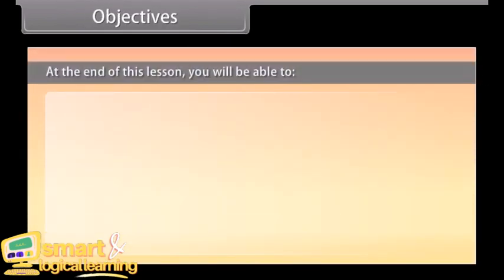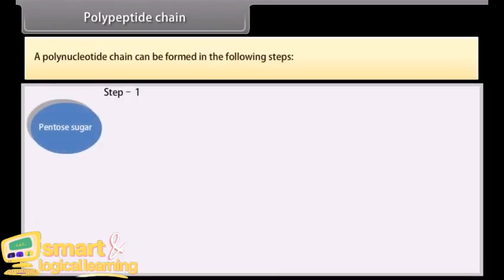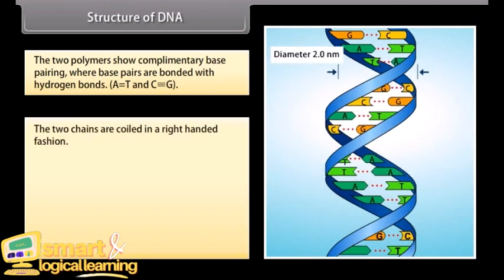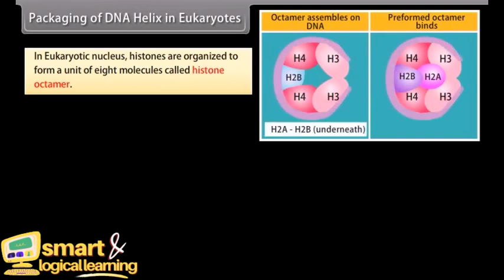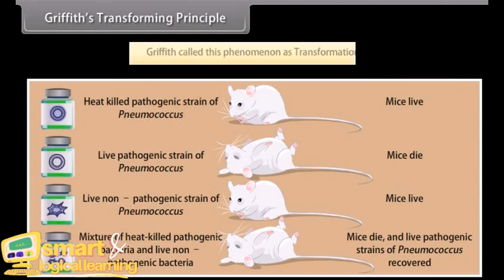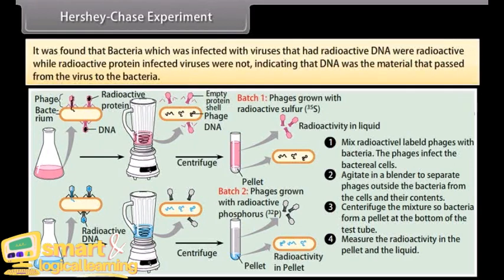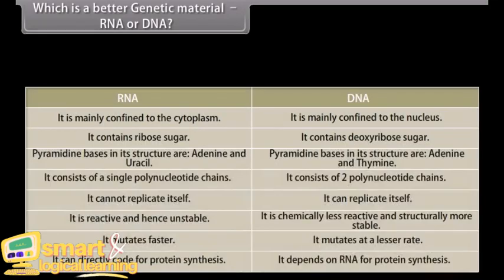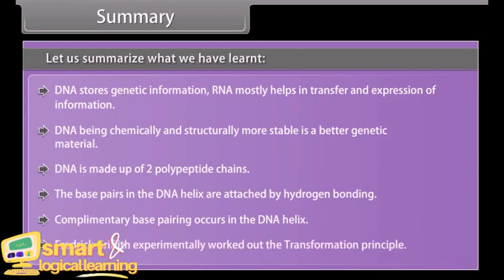Molecular Basis of Inheritance II